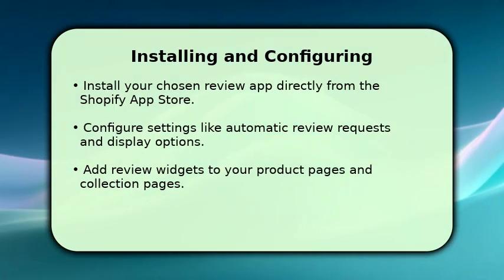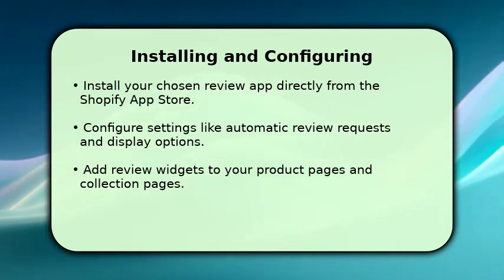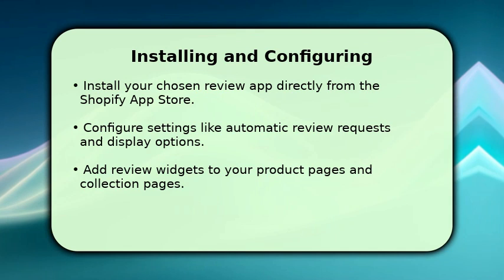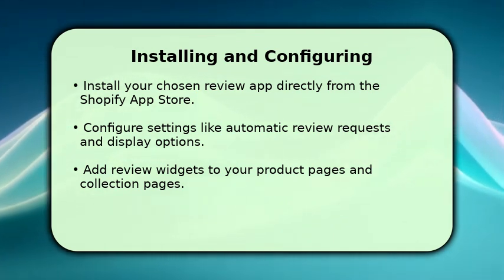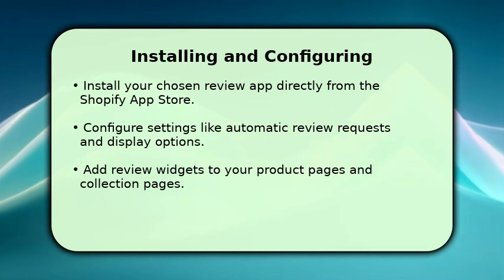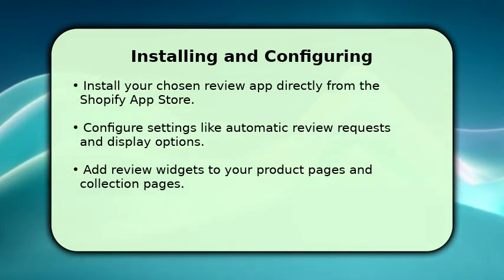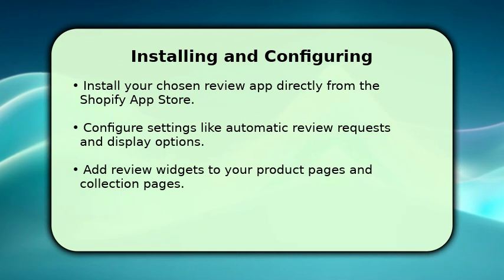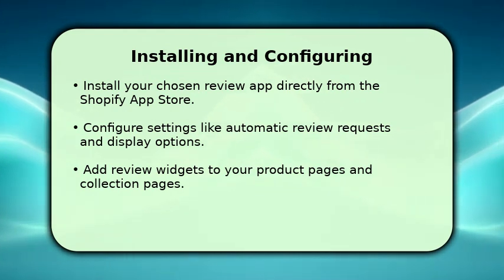How to Make a Shopify Store with Talha Reviews 2025 - Easy Guide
▸ (t) In this video, we will show you how to create a successful Shopify store using Talha's expert tips and tricks. From setting up your store to optimizing your products for sales, we'll cover it all. Whether you're a beginner or an experienced entrepreneur, this guide is perfect for anyone looking to start or grow their online business.